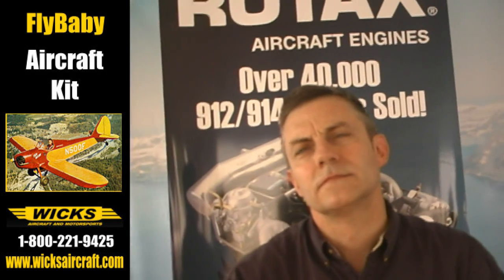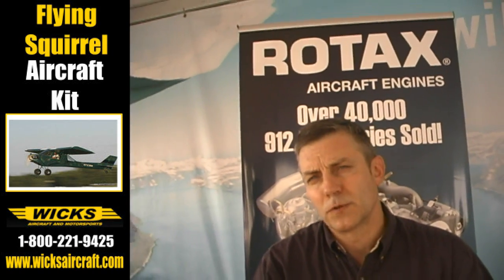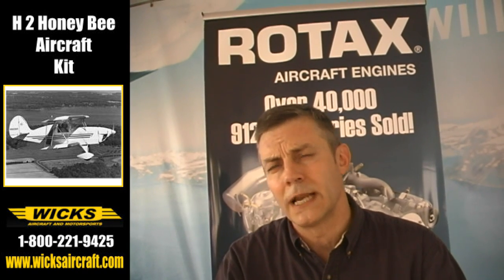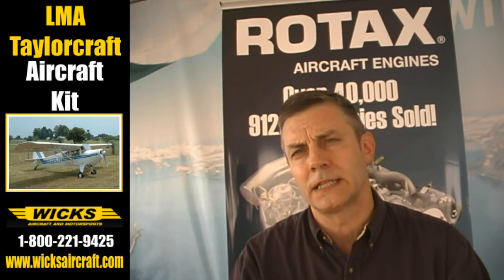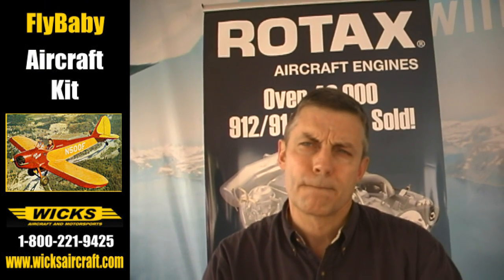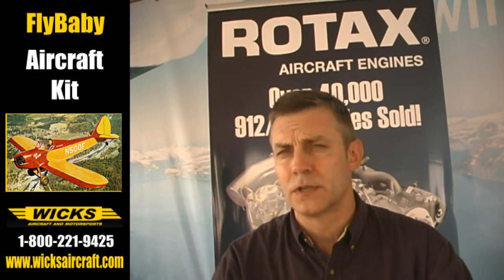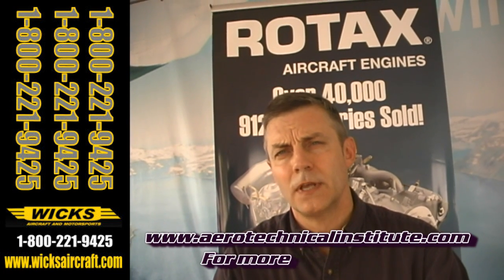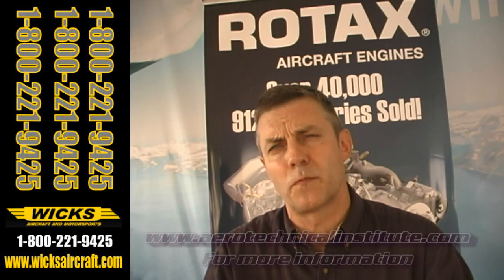Rotax 912, Rotax 912 ULS, Rotax 914, Rotax 912 iS maintenance course, Aero Technical Institute.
- Rotax 912, Rotax 912 ULS, Rotax 914, Rotax 912 iS aircraft engine maintenance course, Dean Voge, Aero Technical Institute.